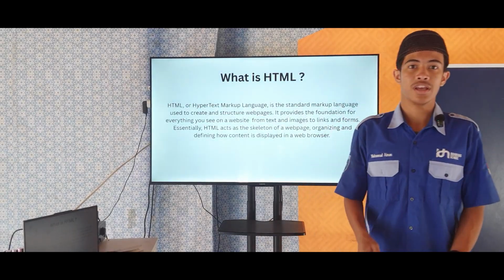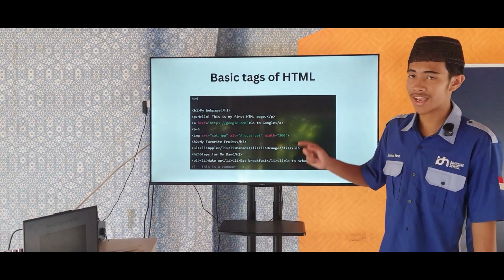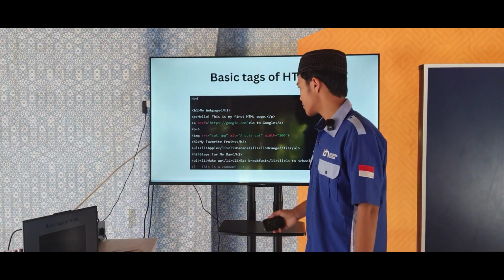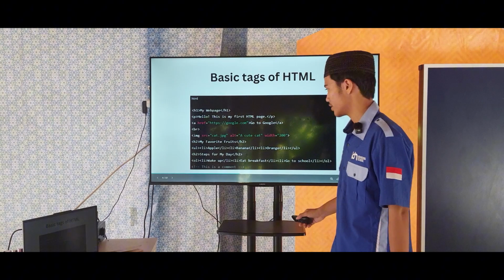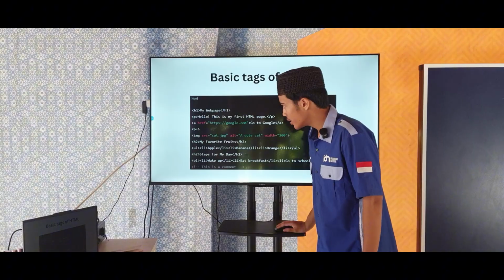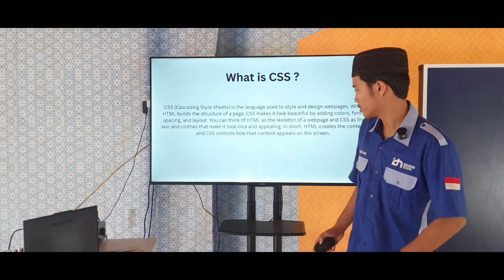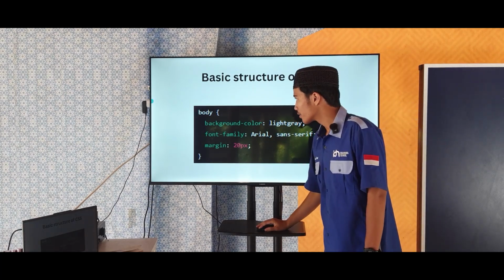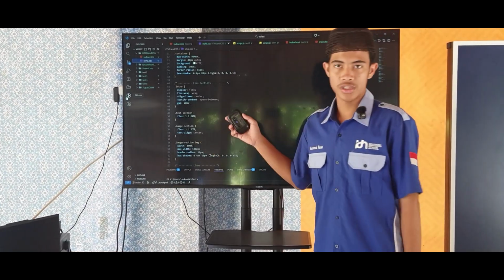IT Presentation | Front-End Web Developing | Programming | Mo.is.original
Hello Guys I'm back with another video. This video I'll be presenting and explaining the basics of Front-end Web design, I hope you enjoy my vid :)